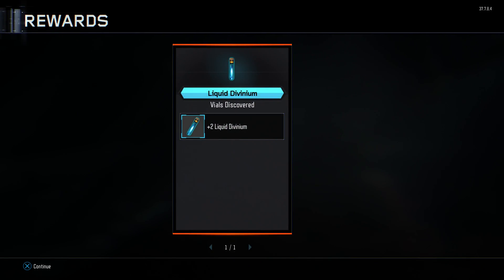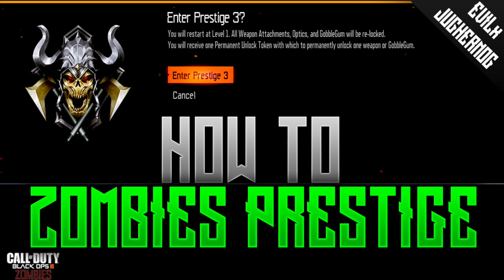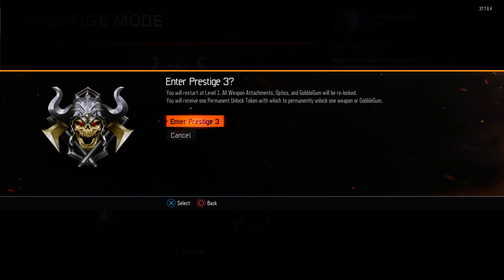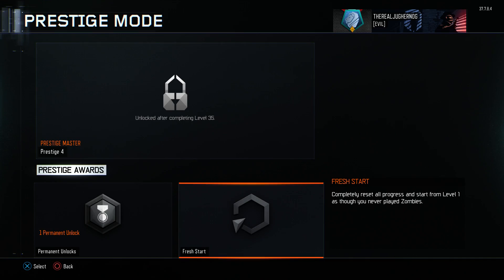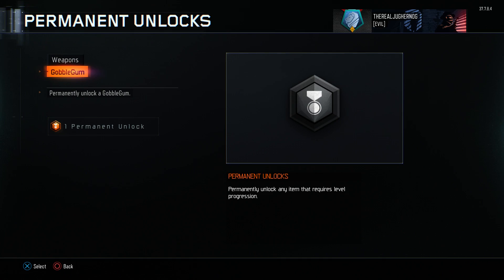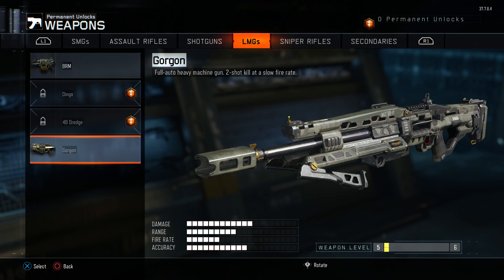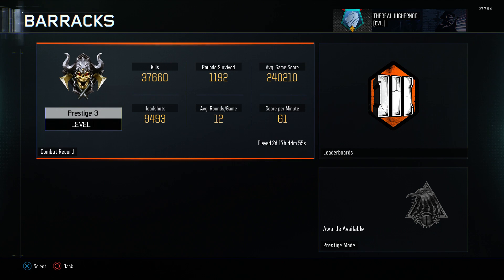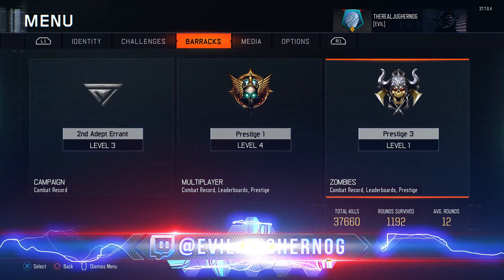★ PRESTIGING in ZOMBIES ★ PERMANENT UNLOCK TOKEN ❝TUTORIAL❞ BLACK OPS 3 ZOMBIES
☞ DISCOUNT OFF ANY ITEM (CODE): JUGHERNOG

LINK:

★MY CREDENTIALS:
☞ Advance Regents High School Diploma
☞ 4 Years Active Duty Air Force - Combat Search & Rescue
☞ Disabled US Air Force Veteran - MOVSM Recipient
☞ Currently Studying 3D Animation @NYFA
☞ Full-Time YouTuber dreaming of becoming a Big YouTuber
☞ Criminal Justice AA Degree